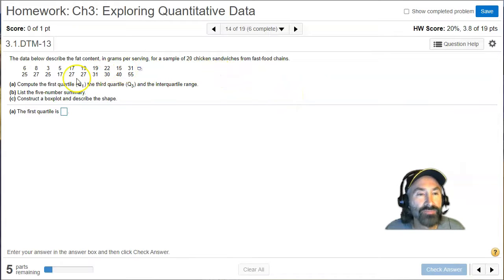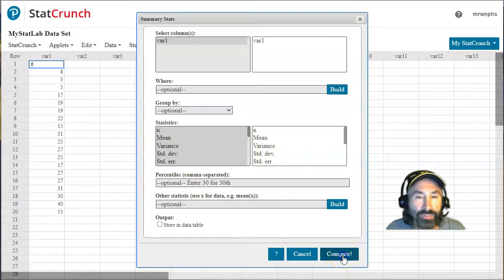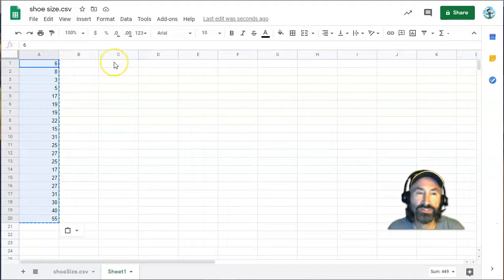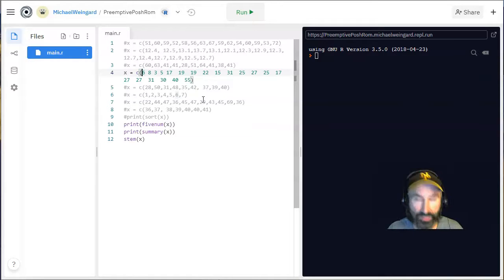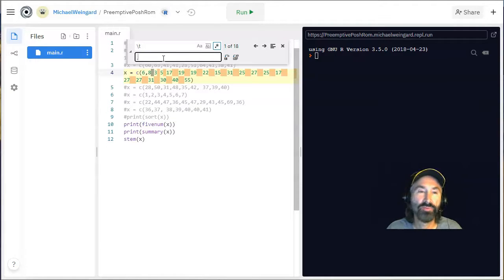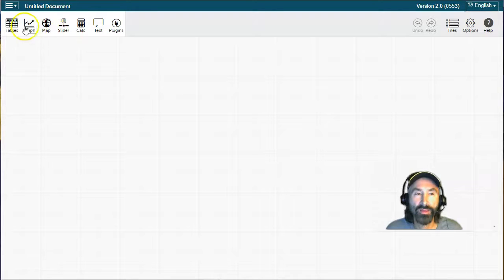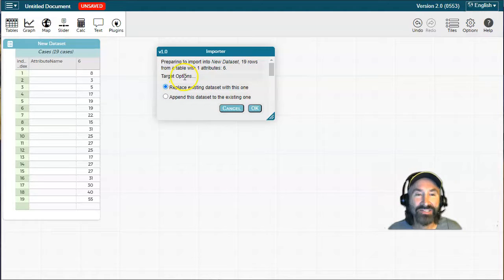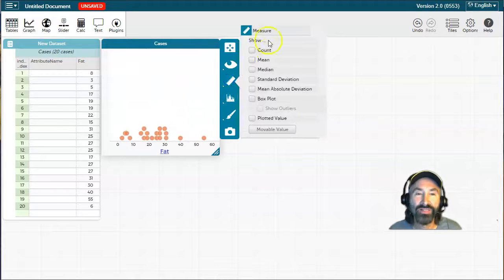data copy paste tips and tricks